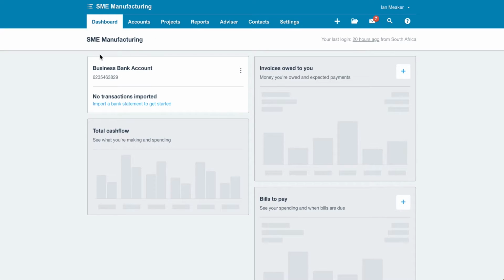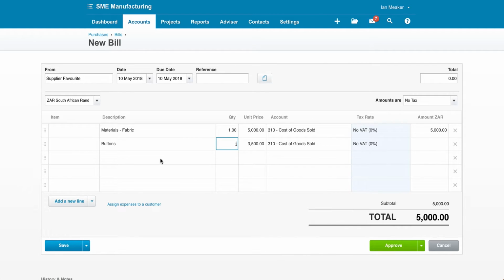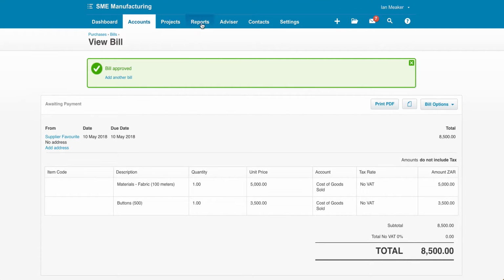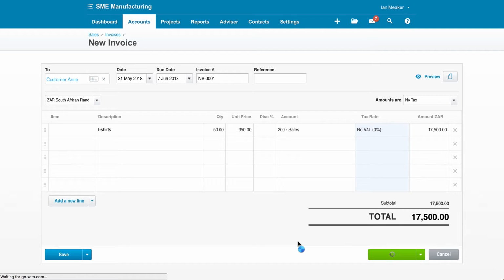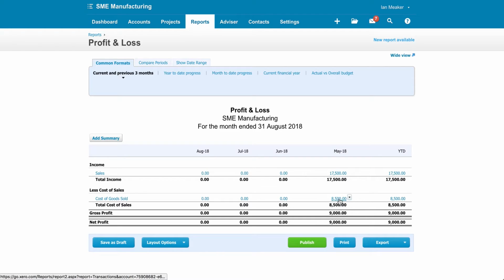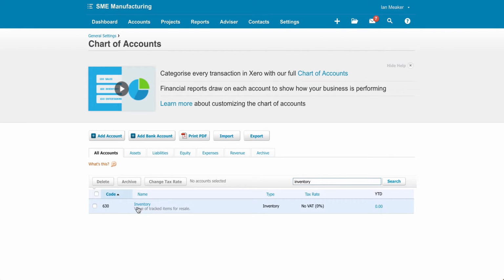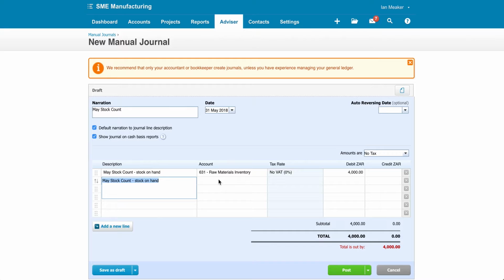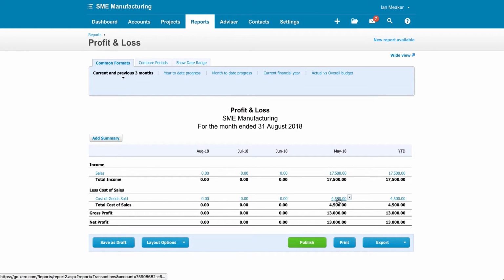Xero Manufacturing - Method 1 - Stocktake Method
This video is part of a series on Xero manufacturing, in particular, the 'Method 1 - Stocktake method'